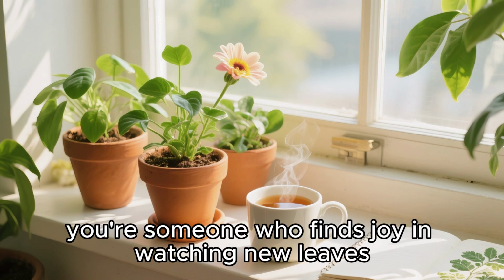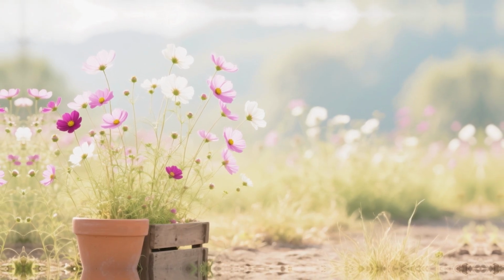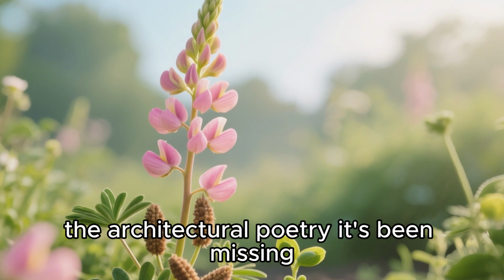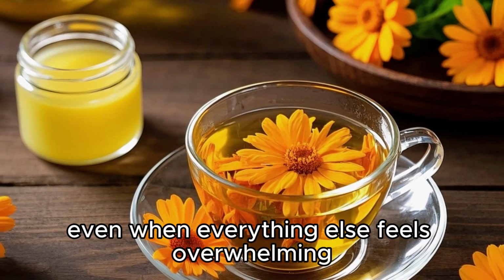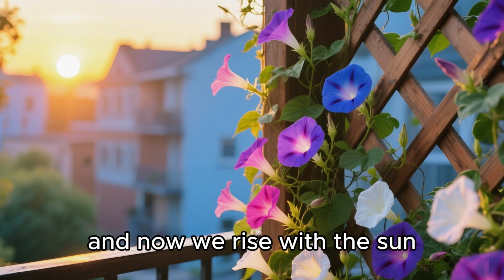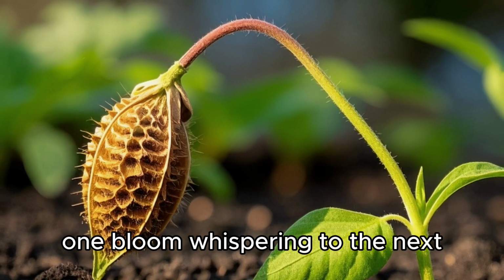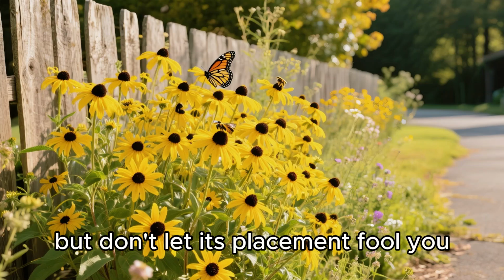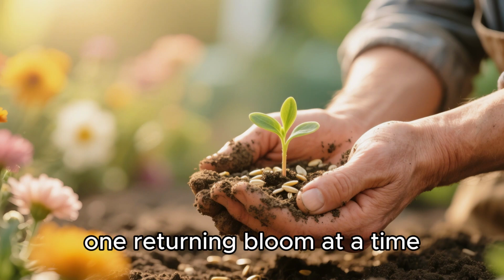🌸TOP 10 Self Seeding Perennial Flowers 🌼 No Replanting Needed! | Earthly Delights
Discover 10 stunning self-seeding perennial flowers that plant themselves and return year after year — perfect for low-maintenance indoor and backyard gardening! Whether you’re working with containers, raised beds, or just a sunny corner on your balcony, this video is made for gardeners who love beauty but don’t have time to replant every season.
Let nature do the work while your garden blooms with joy, color, and life. From the whimsical Columbine to the golden-hearted Black-eyed Susan, these flowers are perfect for both beginner and experienced gardeners who want sustainability, ease, and elegance in every petal.

👩‍🌾 Perfect for:
🌱 Indoor plant lovers
🌱 Balcony & backyard gardeners
🌱 Busy plant parents
🌱 Beginners looking for easy-to-grow flowers
🌱 Anyone seeking a self-sustaining, eco-friendly garden

🕒 TIMESTAMPS
 00:00 – Intro: Let Nature Garden for You
 01:16 – Columbine – The Wanderer with Wings
 03:06 – Cosmos – The Artist That Paints Itself
 05:06 – Lupine – The Skyward Sculptor
 07:06 – Zinnia – The Bold Comeback Kid
 09:10 – Calendula – The Healer in Bloom
 11:11 – Verbena – The Air Dancer
 13:12 – Morning Glory – The Living Alarm Clock
 15:16 – Foxglove – The Garden’s Storyteller
 17:27 – Coreopsis – The Golden Giver
 19:27 – Black-eyed Susan – The Loyal Companion
 21:29 – Conclusion – The Garden That Remembers You

📢 Got a favorite flower from the list? Or one that reseeds in your garden like magic? Drop it in the comments — let’s grow this community together!